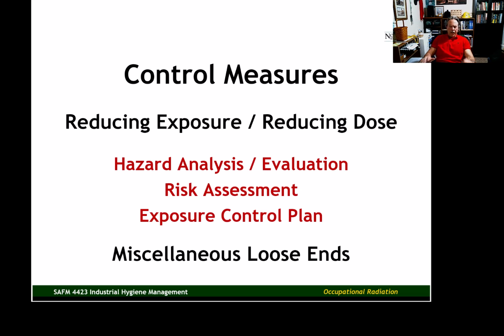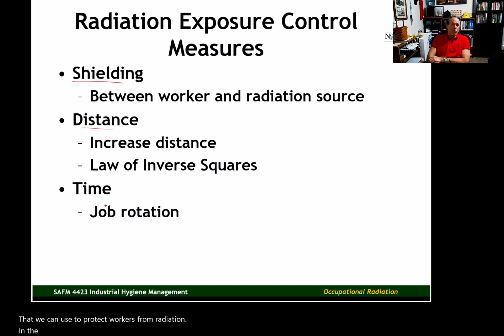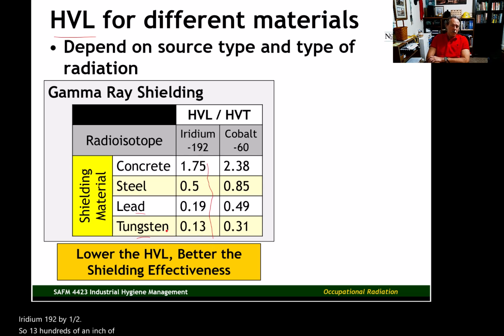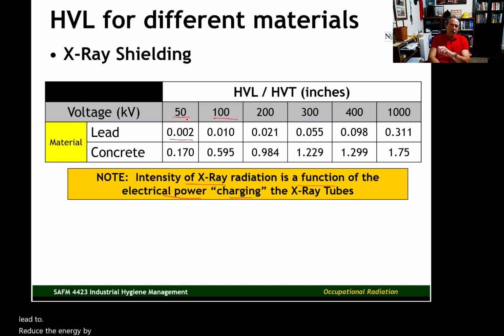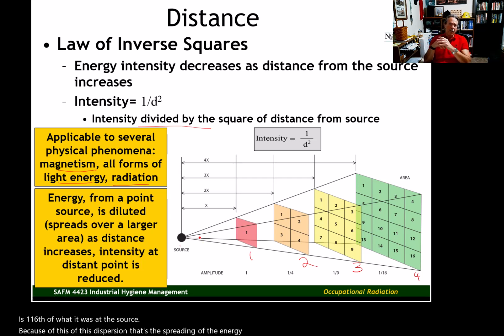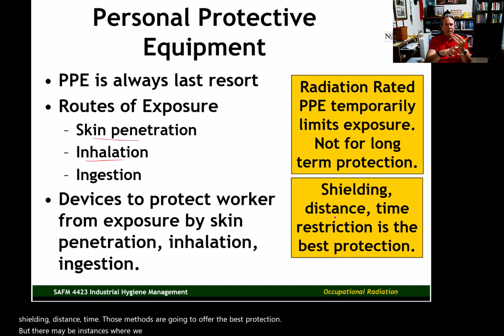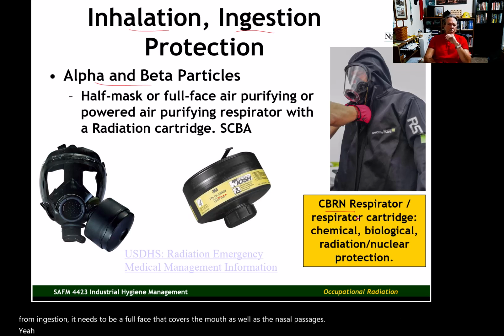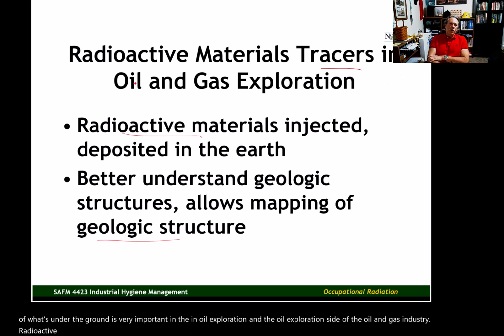U3V7 Reducing Radiation Exposure SAFM 4423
Song:  Bleeding Magenta
Year: 2017
Artist: New Candys
Album: Bleeding Magenta